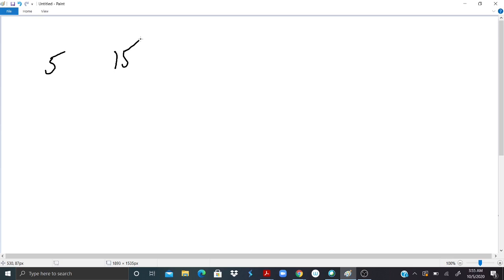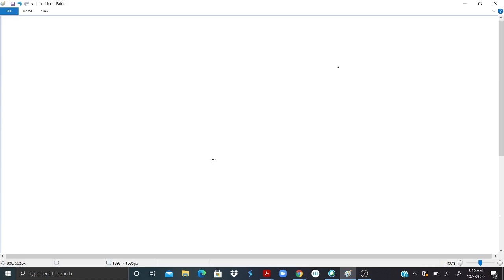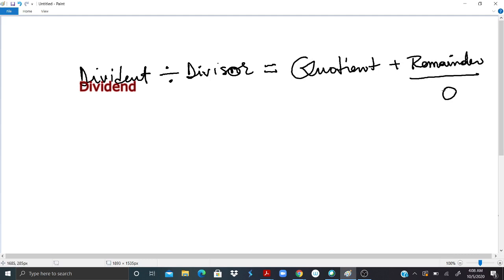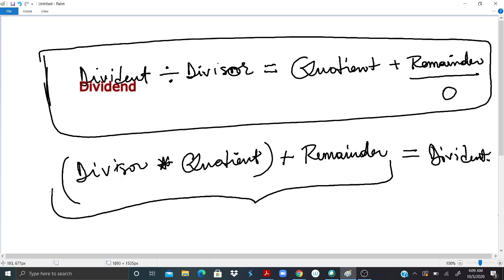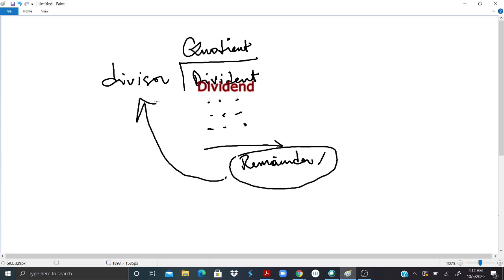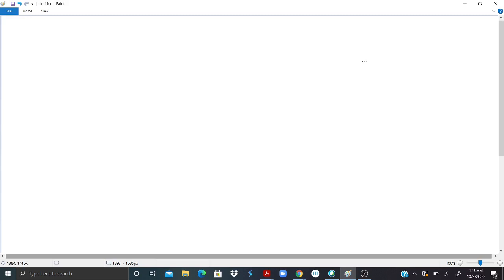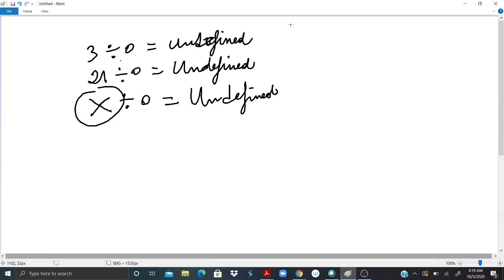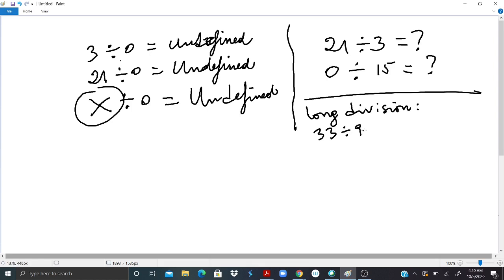05 Math Mathematics Basic Arithmetic : Division of whole numbers, Quotient, Remainder, Long division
Mathematics , Basic arithmetic educational video tutorial.  In this video, we are talking about Division of  whole numbers, Quotient, Remainder, Long division, Division and 0